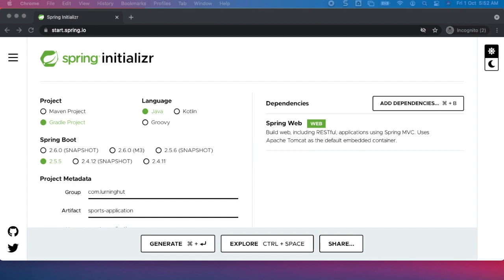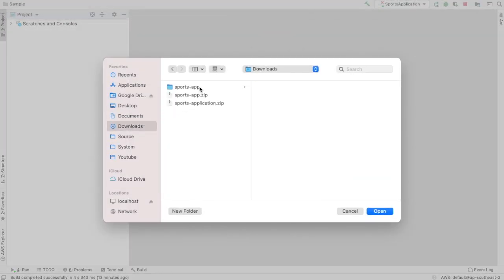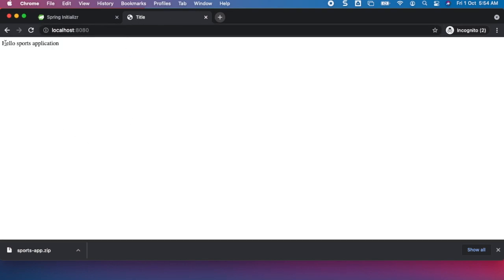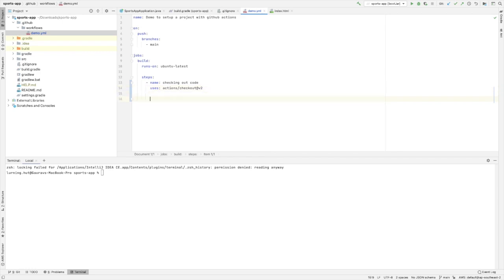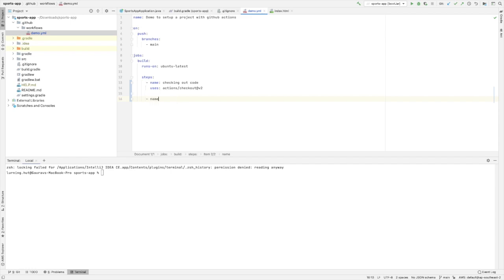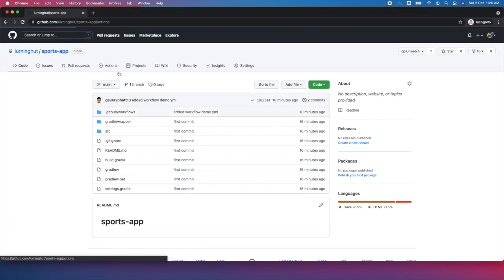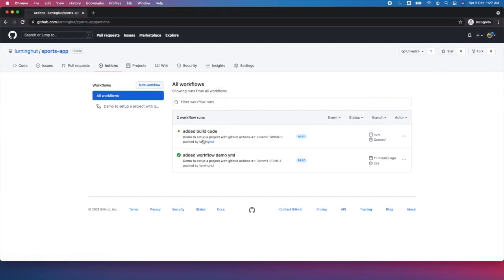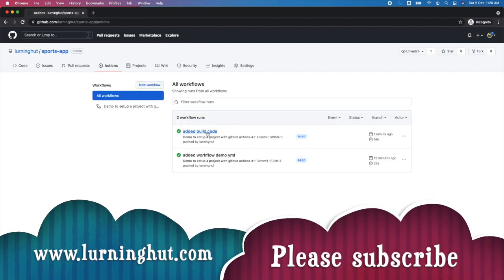Build Spring Boot application using Github Actions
This video explains how we can build a simple spring boot application using github actions. The demo is explained as part of this blog: